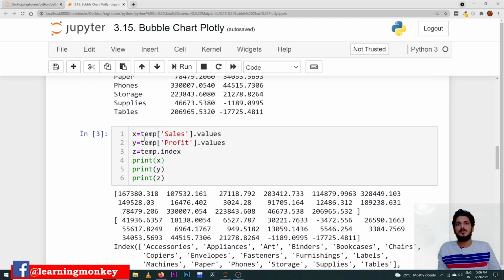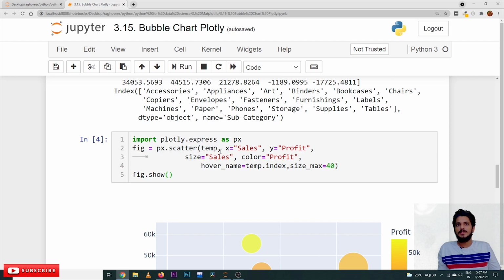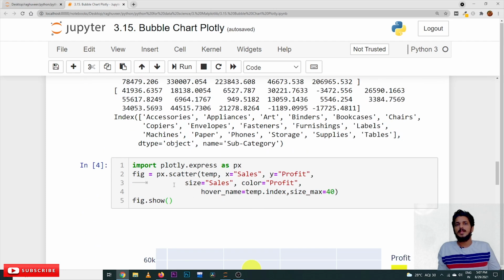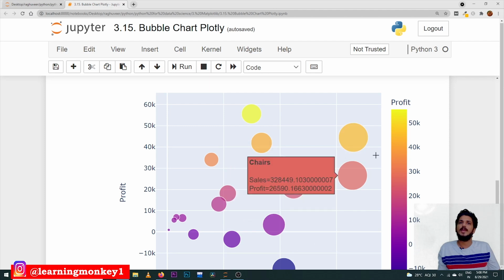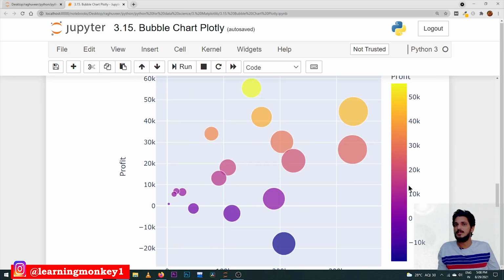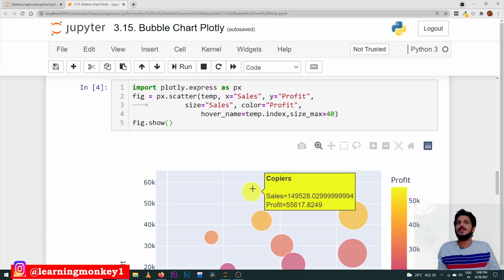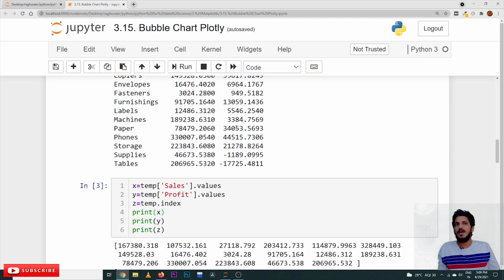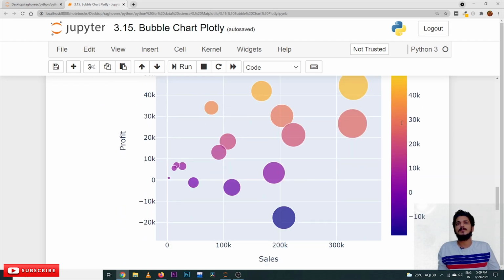Bubble Chart Plotly || Lesson 3.15 || Python for Data Science || Learning Monkey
Bubble Chart Plotly
In this class, We discuss bubble chart plotly.

Bubble Chart
The reader should have prior knowledge of the Scatter plot. Click here.

The bubble chart is similar to the scatter plot. We use a scatter plot to identify the relation between two variables.

Similarly, a bubble chart is used to identify the relation between two variables. But gives better visualization options.

We use the same example from the scatter plot class.

The columns sales and profits are used to construct the bubble chart.

The below example shows the program to construct a bubble chart.

df=pd.read_excel('sampledata.xls',sheet_name='Orders')
print(df.head())

temp=pd.DataFrame(df.groupby(['Sub-Category']).agg({'Sales':'sum','Profit':'sum'}))
print(temp)

import plotly.express as px
fig = px.scatter(temp, x="Sales", y="Profit",
          size="Sales", color="Profit",
                 hover_name=temp.index,size_max=40)
fig.show()
We use the module plotly.express to construct a bubble chart.

The function scatter is used to construct a bubble chart.

The size parameter is used to change the sizes of bubbles according to the values.

The large value is given a large bubble size.

The color parameter is used to assign colors to the bubbles. The color mapping is shown right to the bubble chart.

The size_max parameter mentions the maximum size of the bubble.

The hover name is given subcategories. Whenever we place the cursor on the bubble, the hover name is displayed.

log_x Parameter
The parameter log_x is used to covert the x-axis values using log.

The below example shows the program using log_x parameter.

log_x parameter
          size="Sales", color="Profit",
                 hover_name=temp.index,size_max=40,log_x=True)
fig.show()